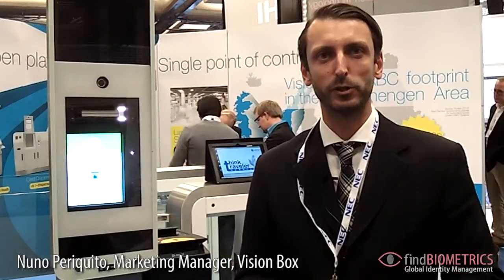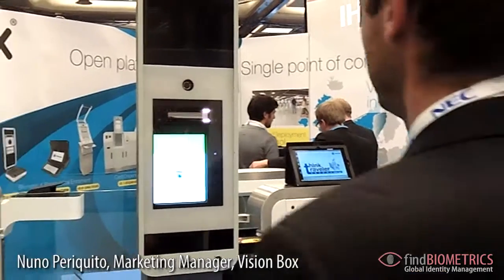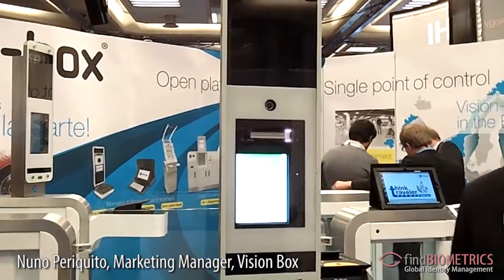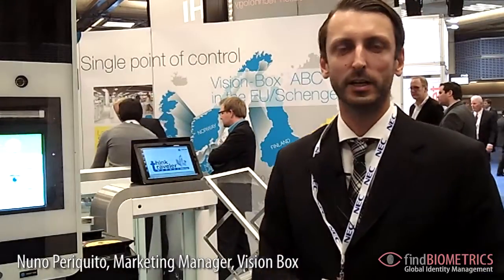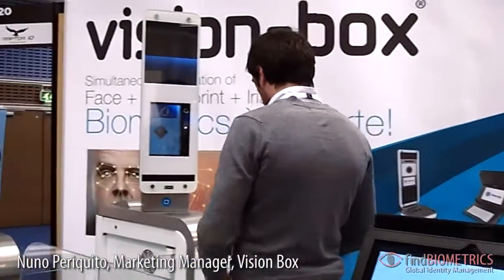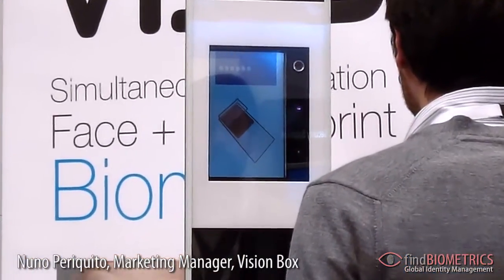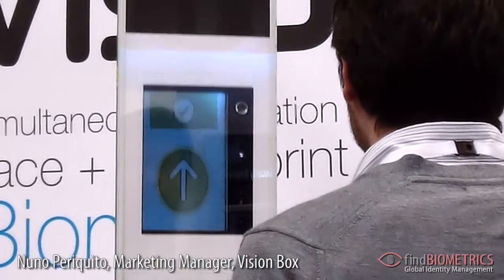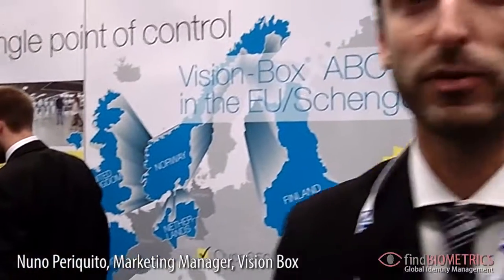Vision-Box Showcases the vb i-match eGate solution at Biometrics 2012 in London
Vision-Box is breaking ground in Automated Border Control again!

vb i-match is the awarded multimodal ABC eGate developed by Vision-Box fully supporting multimodal biometrics (iris, fingerprint and facial recognition). It is currently the state-of-the-art in biometric e-gates and the first of its kind to be single-sourced and designed with the traveller's experience in mind.

Vision-Box-developed eGates are extremely robust and safe, and comply with the current e-Border security strategies. They support the existing tight security rings and comply with the inspection processes already in place, while performing the toughest checks ever, without bringing the traffic at borders to a halt.